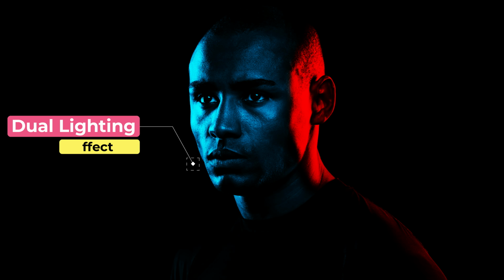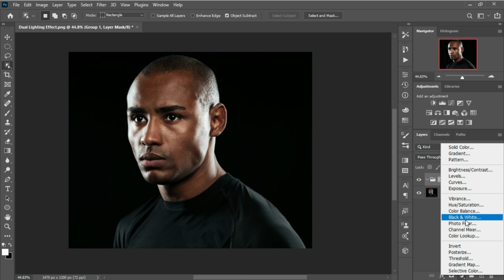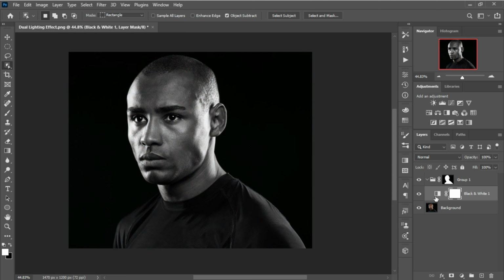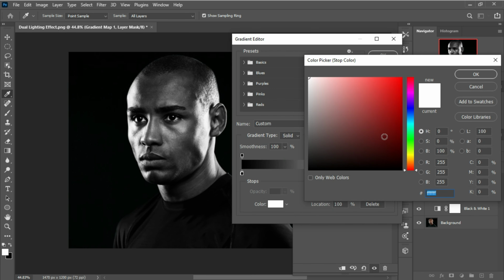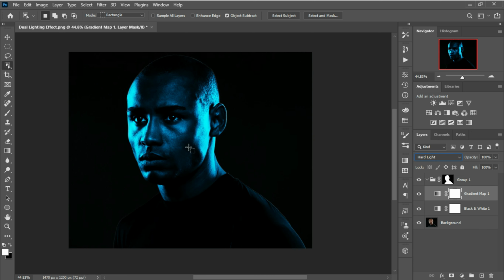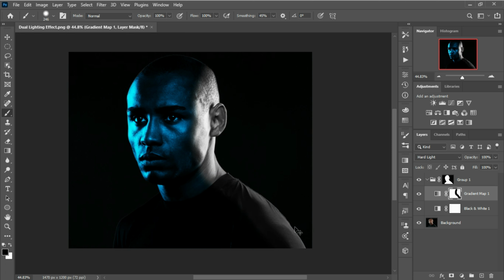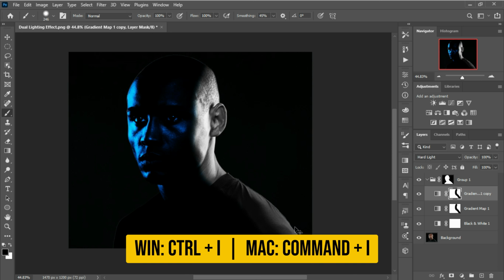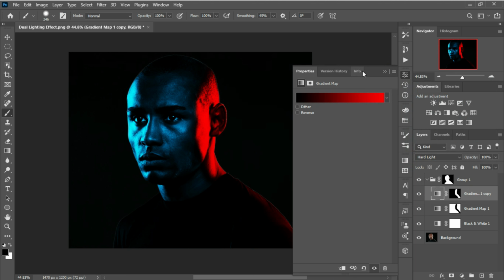Easily Apply The Dual Lighting Effect in Photoshop! | Bahauddin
In this YouTube video, you will learn yet powerful techniques to apply to create the Dual Lighting Effect in Photoshop!